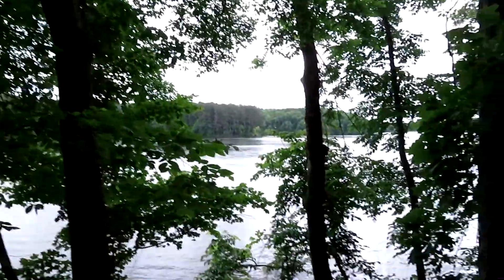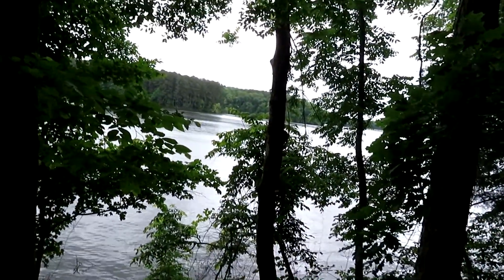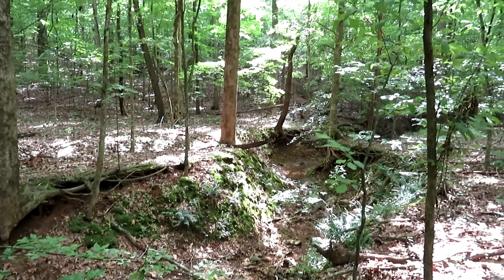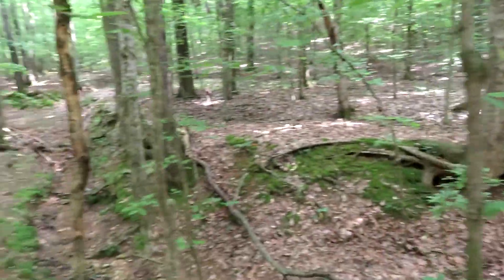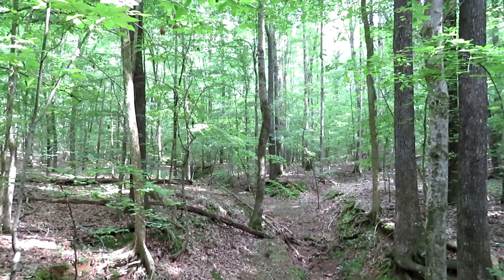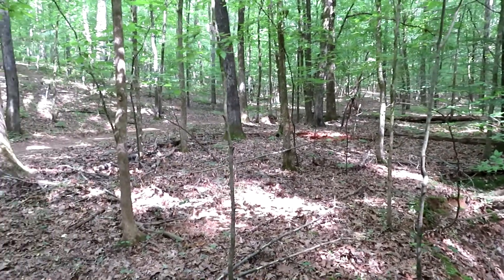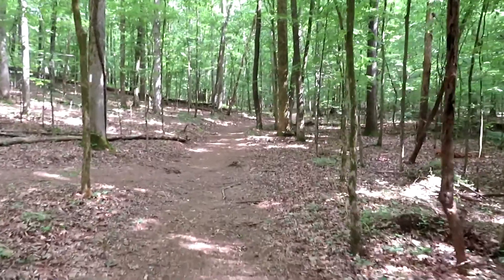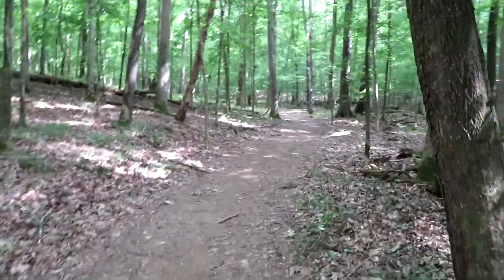Awesome Trail: Luther's Pass, Page Farm Trail, The Punisher, Joe Wheeler State Park, AL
One half of the "Awesome Trail" system at Joe Wheeler State Park, AL. This covers Luther's Pass, Luther's cut off, Page Farm Trail, and The Punisher. I started at the Marina and completed the 4.5 mile loop back at the lodge. Lots of scenic lake and forest views, streams, wildflowers, and an old moonshine still!